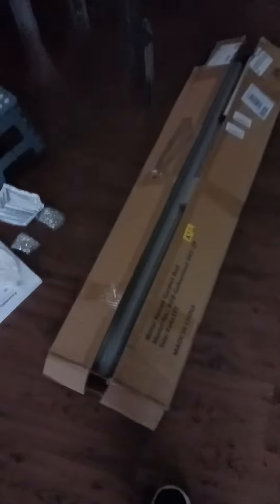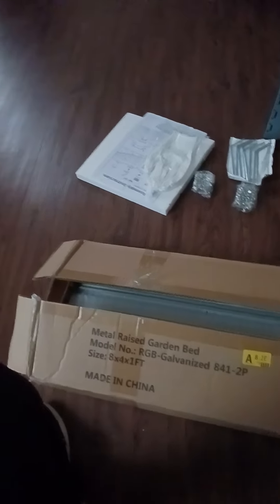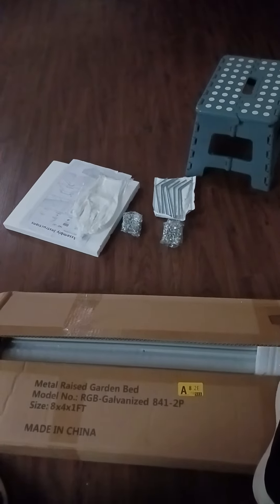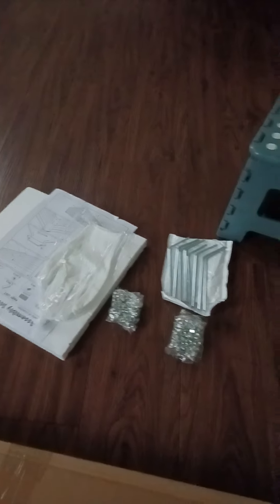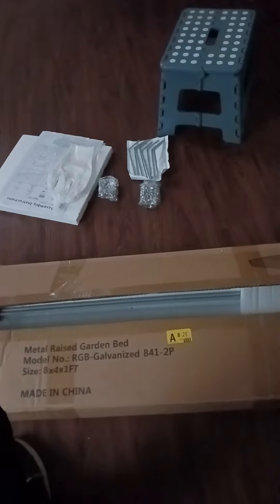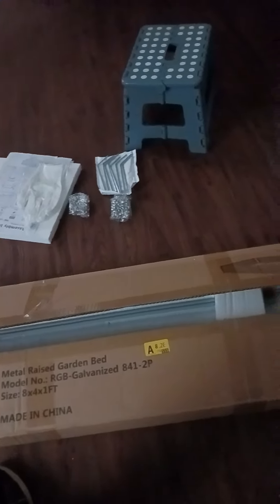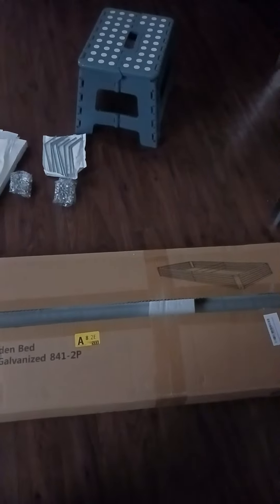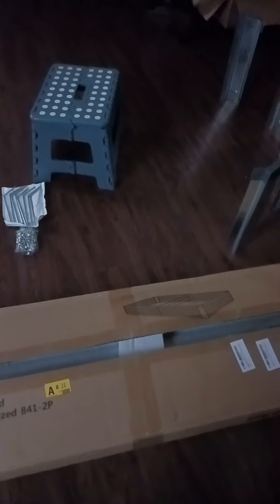Raise Garden Bed Review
@GtJrGrowsItAlaska # containergardening 2024garden raise bed